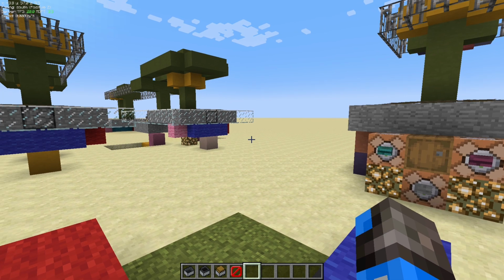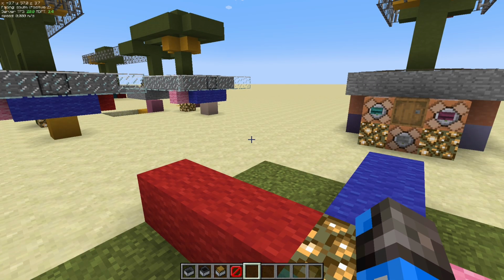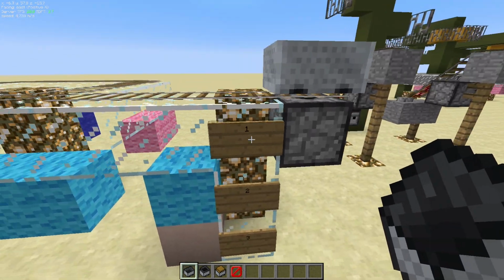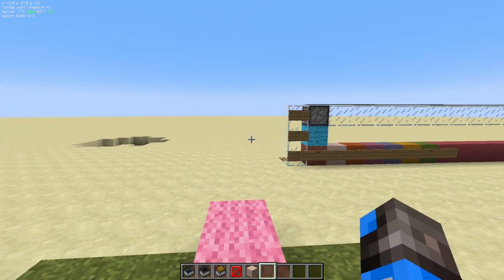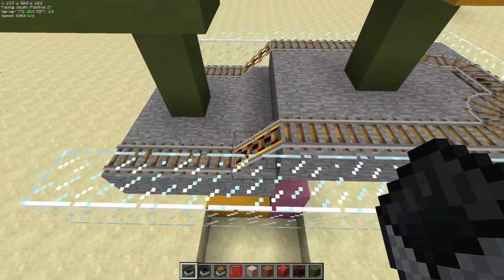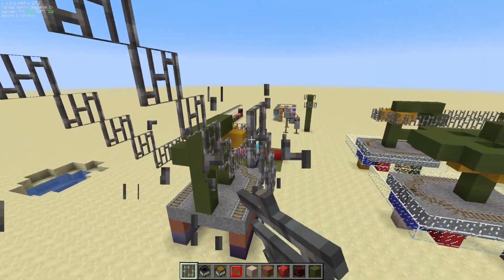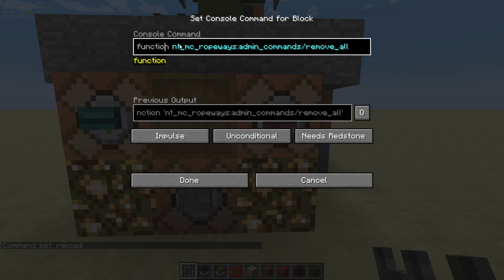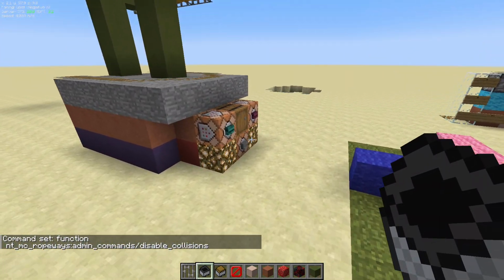Minecraft Ropeway Datapack Tutorial